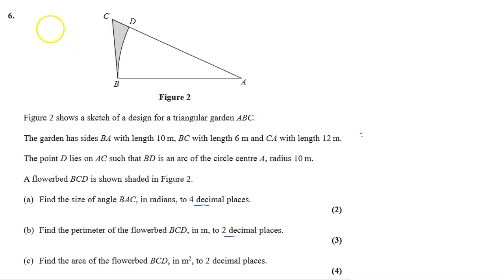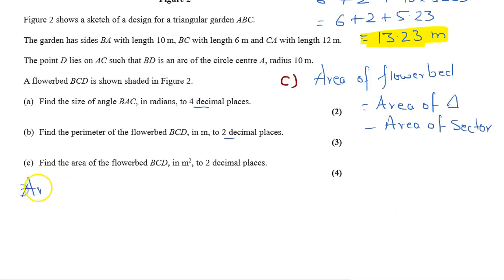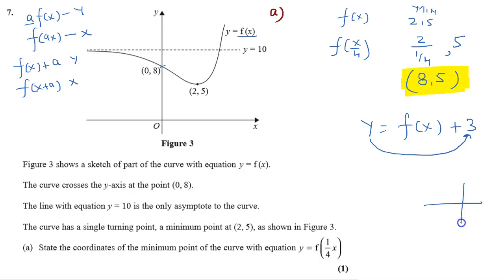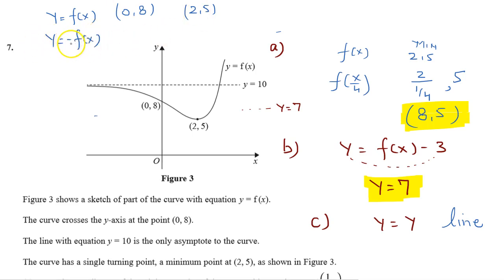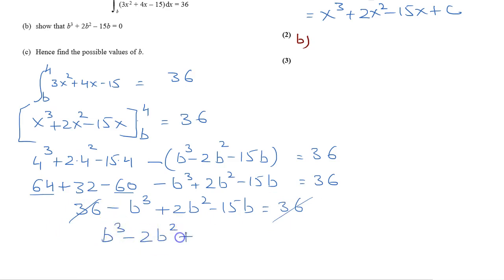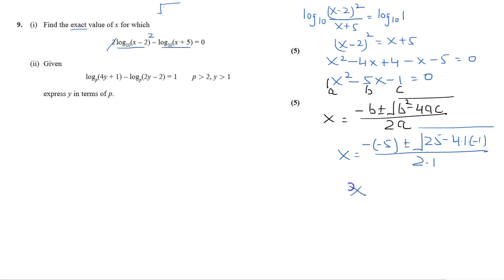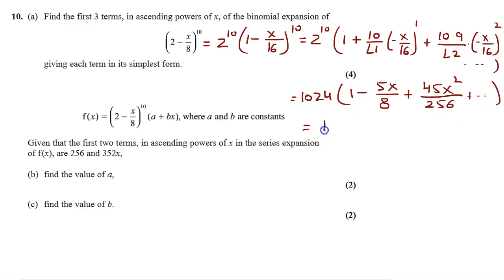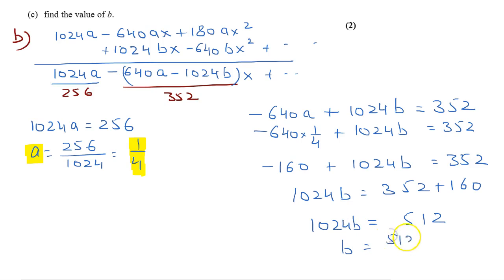IAL MATHEMATICS C 12 MAY 2017 Part 2